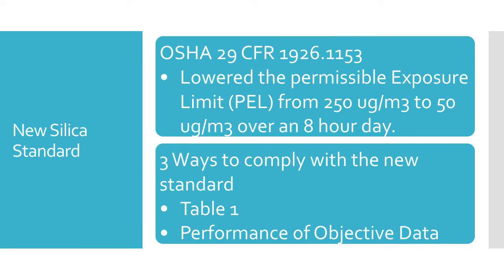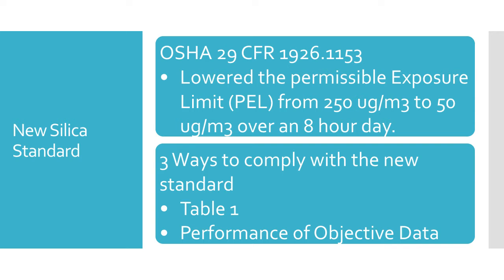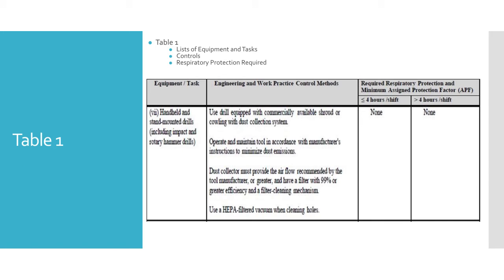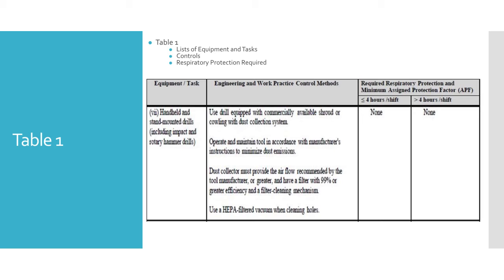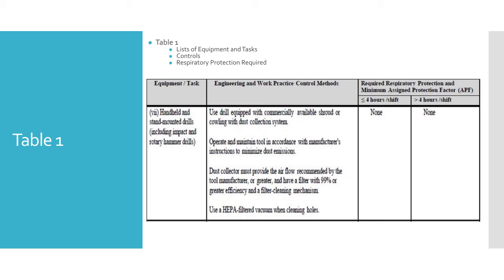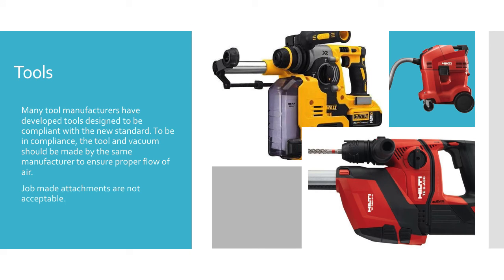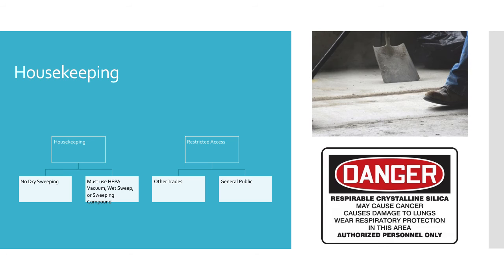Silica Awareness Training